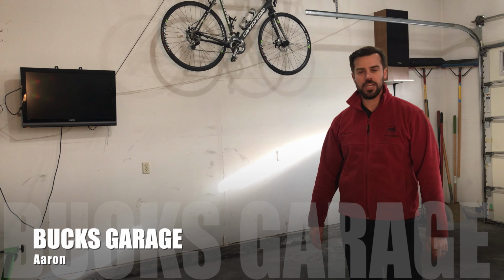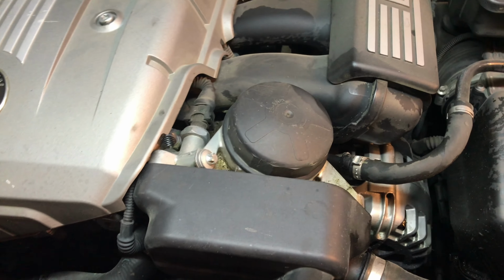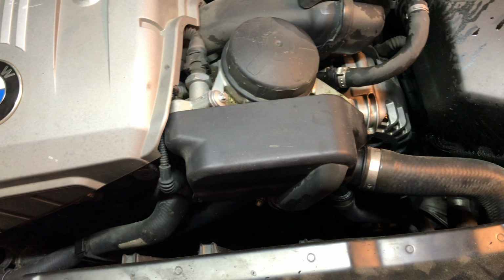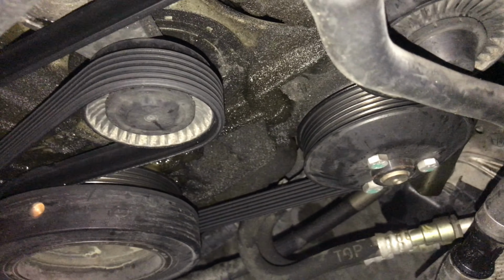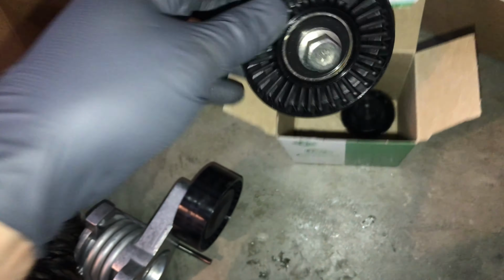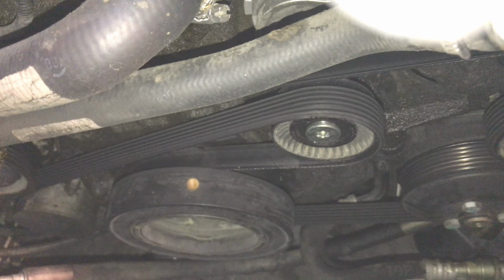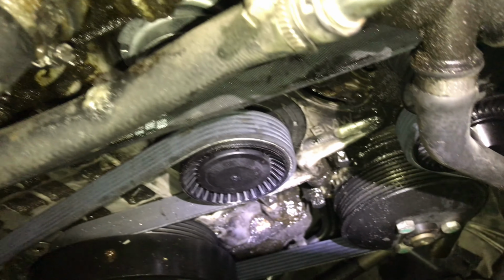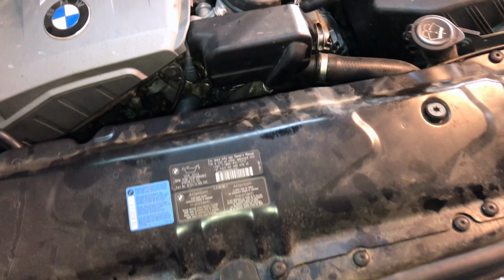How To REPLACE Squeaky PULLEYS And Drive Belt On A BMW 530i E60 N52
Today I tackle the noisy pulleys and belt on my 2007 BMW 530i with the N52 engine. This is a simple job that anyone can do themselves with basic tools and a little bit of time, best part is the parts are only $80.
Torque Specs:
Tensioner Pulley - 18 ft lbs + 90 degrees
Idler Pulley - 29.5 ft lbs